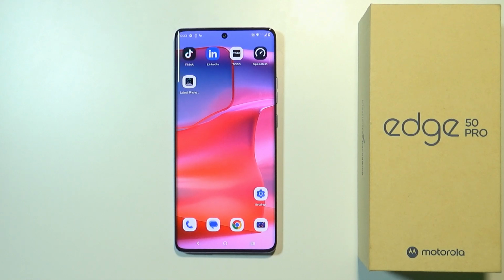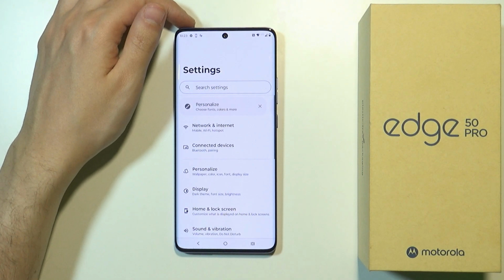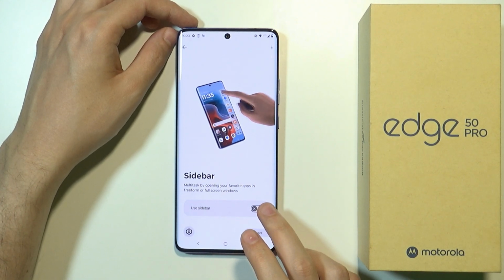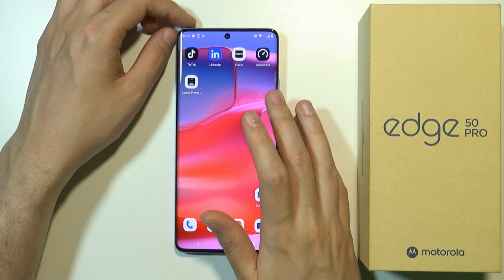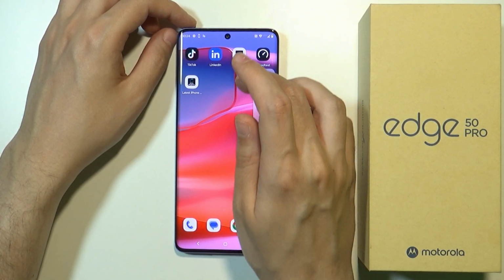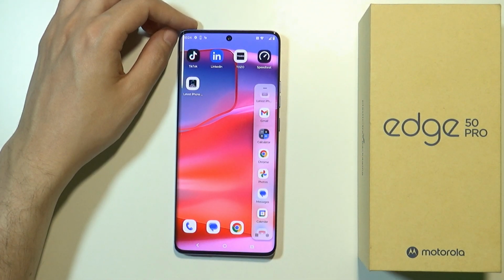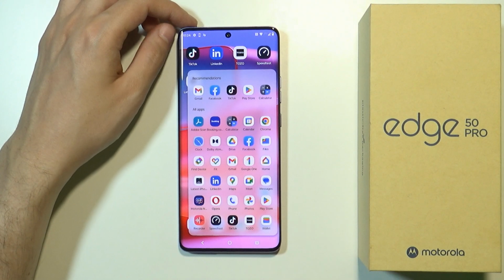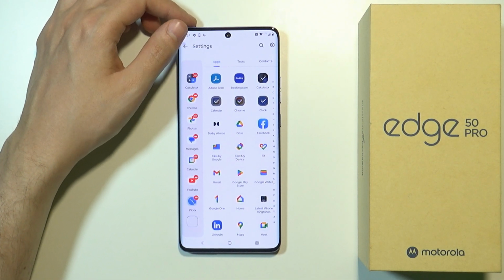How to Turn On/Off Sidebar on Motorola Edge 50 Pro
Maximize your productivity with our guide on toggling the Sidebar on the Motorola Edge 50 Pro! Learn how to enable or disable this feature to access your favorite apps and tools with ease. Join us as we walk you through the steps to turn on or off the Sidebar on your Motorola Edge 50 Pro, ensuring you can streamline your workflow and multitasking experience. Say hello to enhanced efficiency with our comprehensive tutorial!

Enabling Sidebar on Motorola Edge 50 Pro
How to disable Sidebar on Motorola Edge 50 Pro
Turning on Sidebar on Motorola Edge 50 Pro
Disabling Sidebar on Motorola Edge 50 Pro
Motorola Edge 50 Pro Sidebar toggle